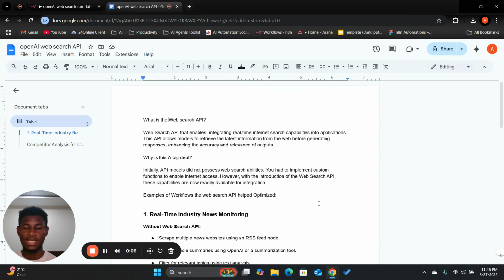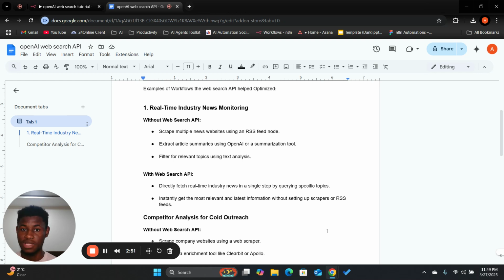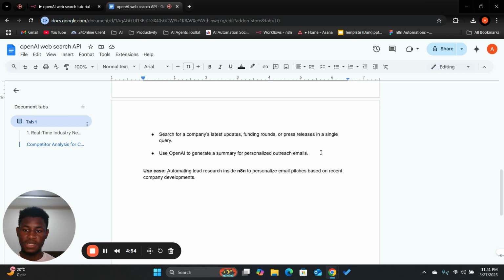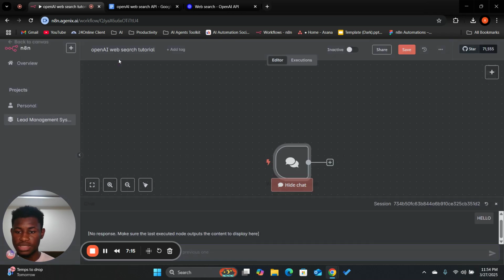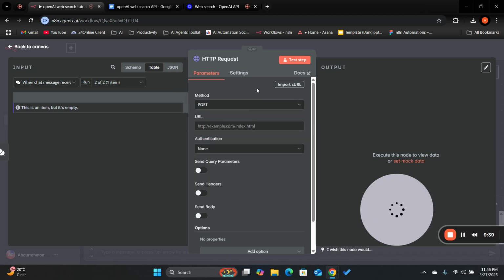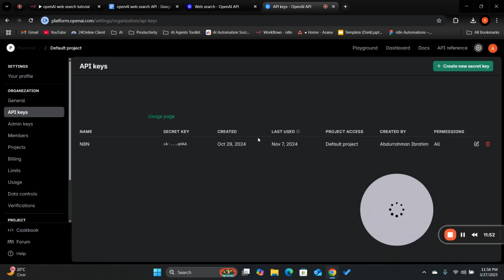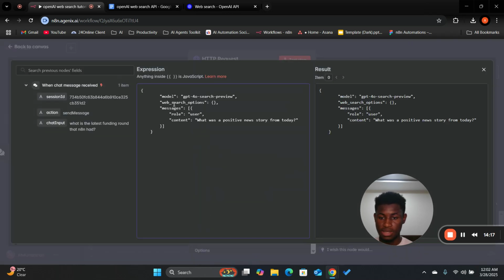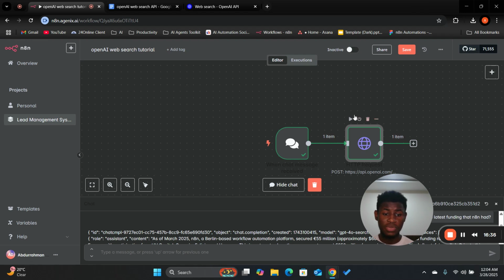13 OpenAI Web Search API